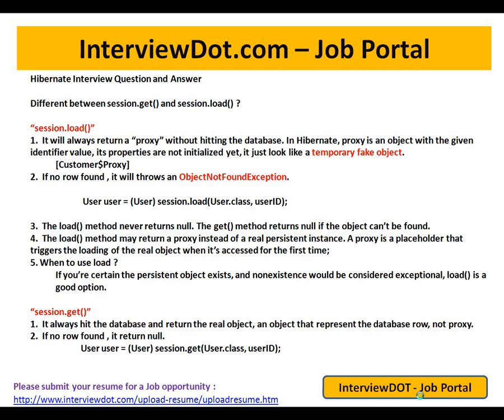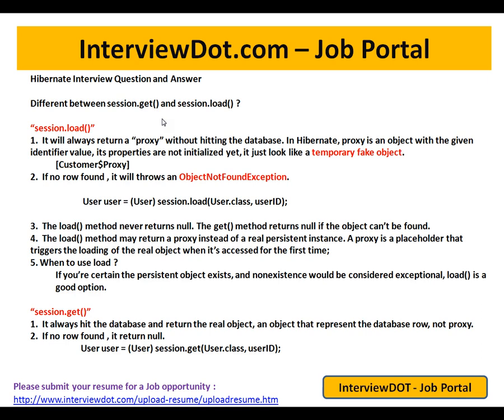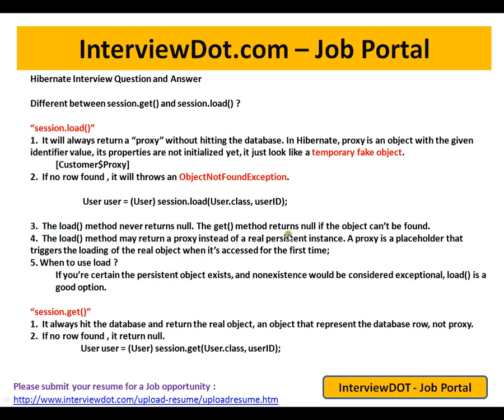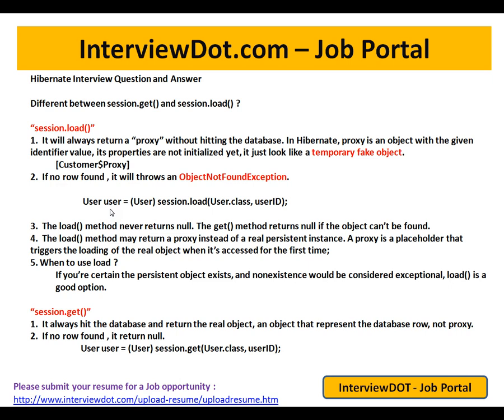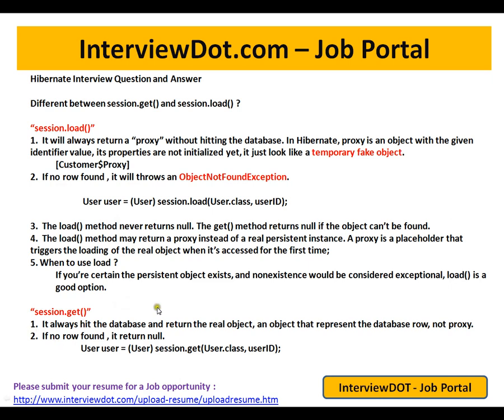Difference between Hibernate's get and load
to get notifications. Difference between Hibernate's get and load